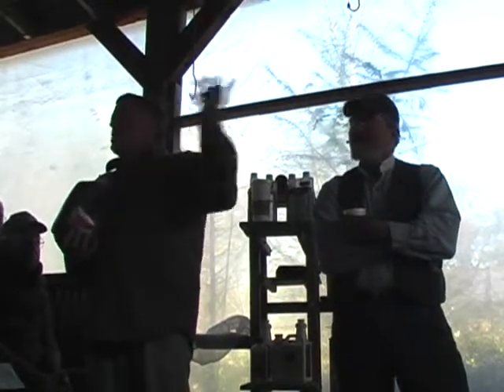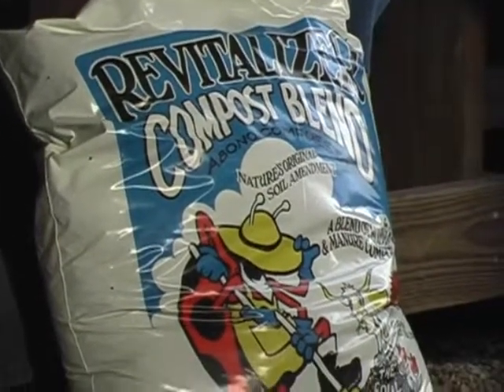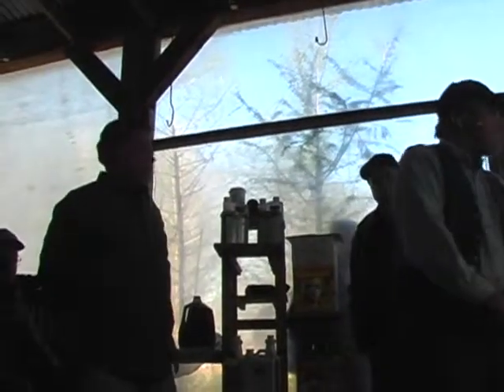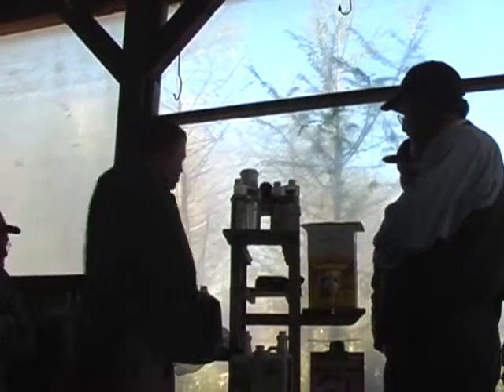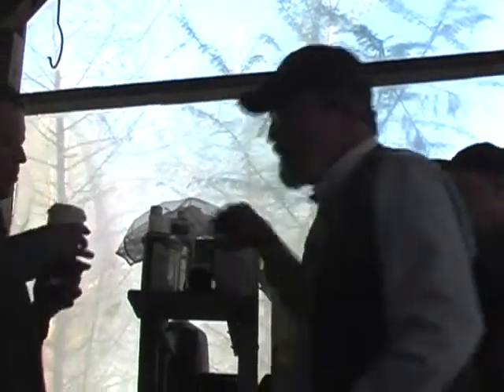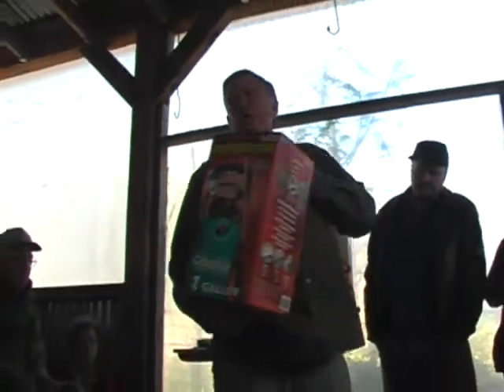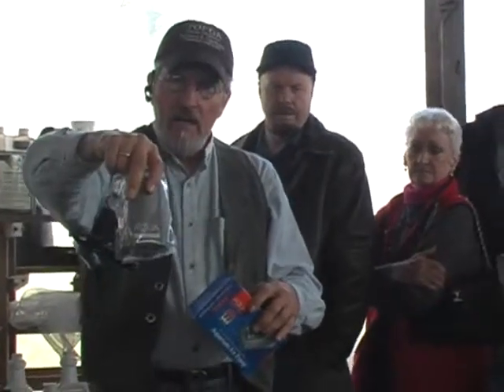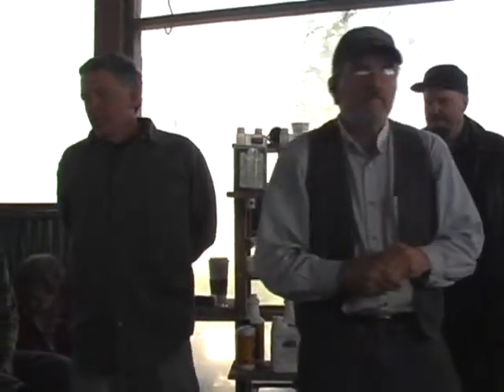Bruce Deuley & Bob Webster - Compost Tea Seminar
An entertaining and insightful tag team effort from gardener & radio host Bob Webster & organic specialist & radio host Bruce Deuley.  The subject is compost tea and how you can make a brewer yourself for less than $35. It was a bit chilly, but got pretty warm once the pavilion was filled to capacity. I had a laugh out loud moment when Bruce walked in (before I started filming) and was offered a compost tea handout by a nice lady (who didn't know it was Bruce). Bruce was a sport and said it would help him sound like he knows what he's talking about. Good times!

Bruce's tea bucket design placed 2nd as judged by Dr. Elaine Ingham This is impressive considering other contenders tea makers range from $1000 and up!

OrganicTexas